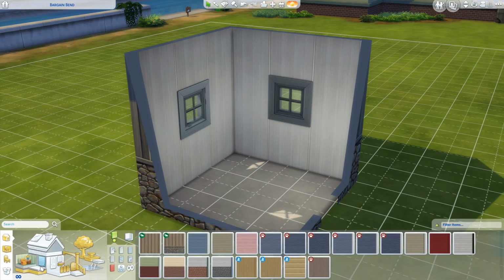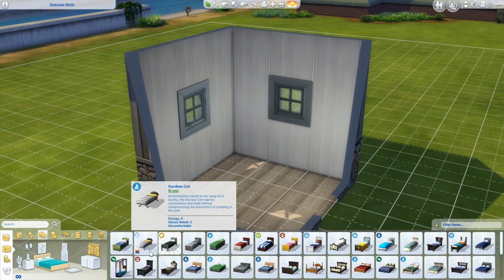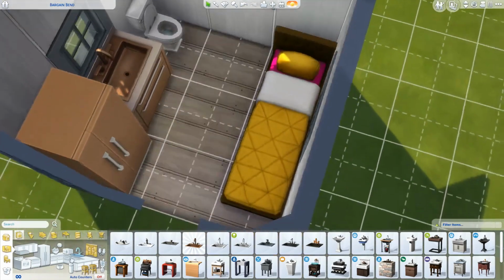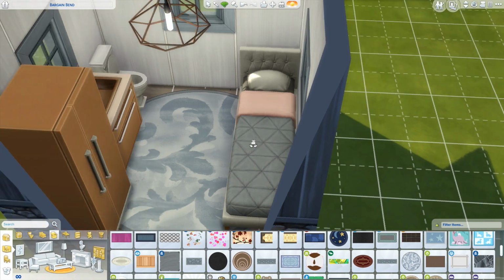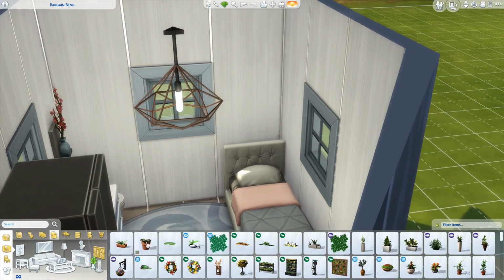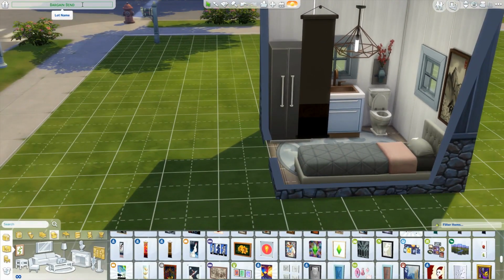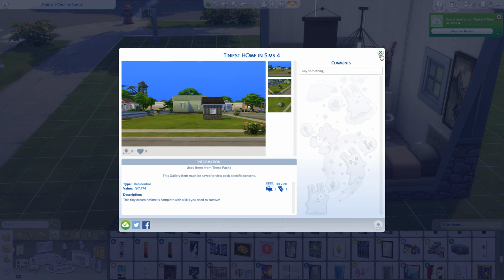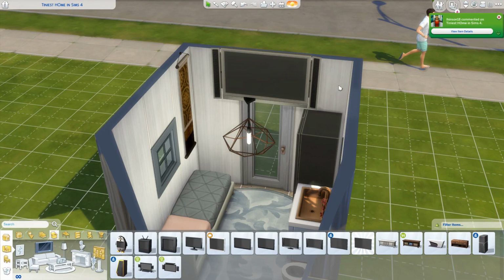TINIEST HOME EVER BUILT IN THE SIMS 4 👍😱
We did it! We built the tiniest home in The Sims 4 ever!!